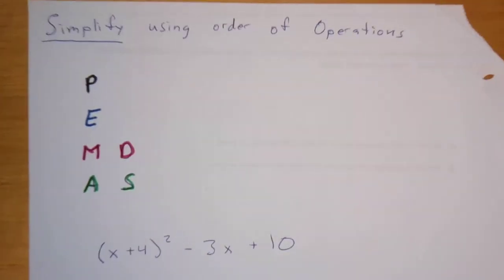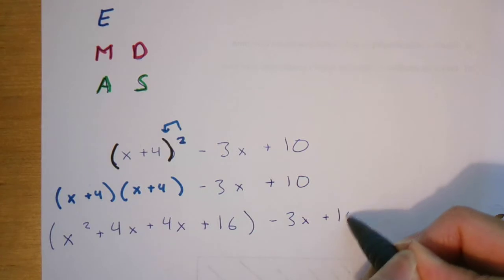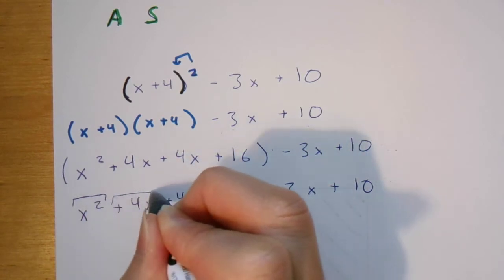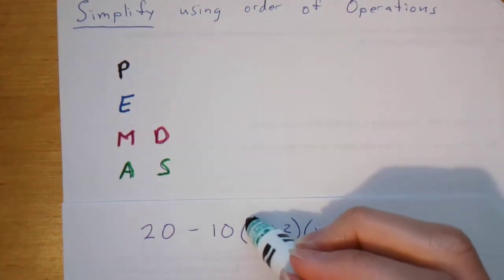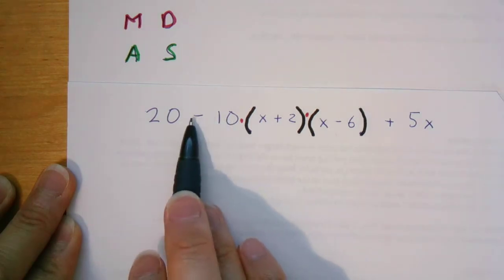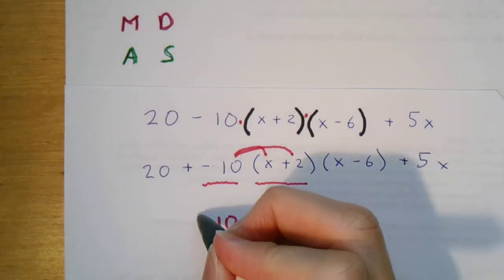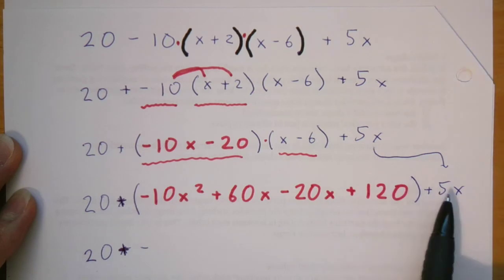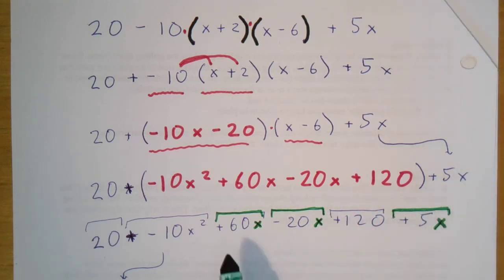Simplify using Order of Operations (quick version)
Simplifying using order of operations